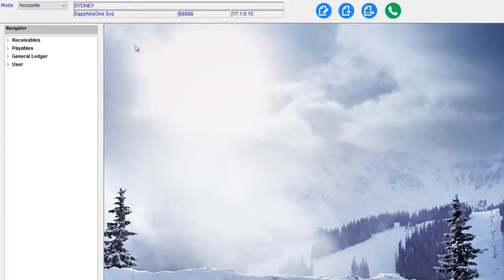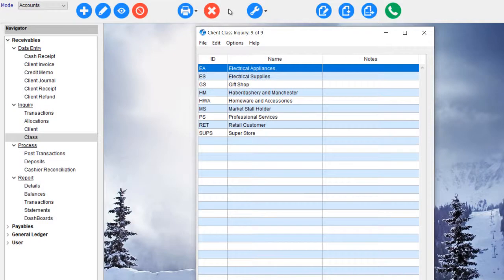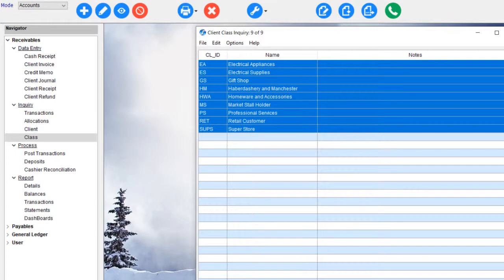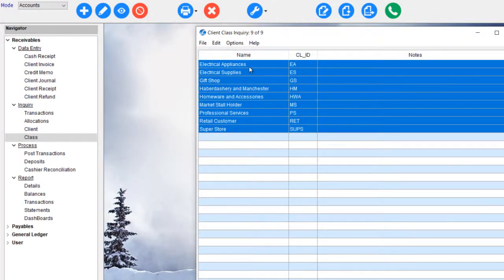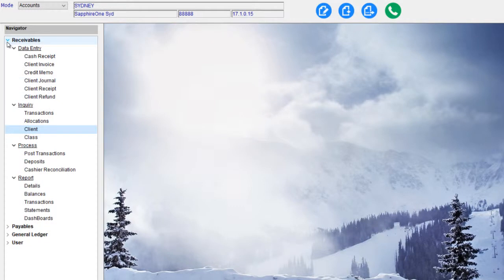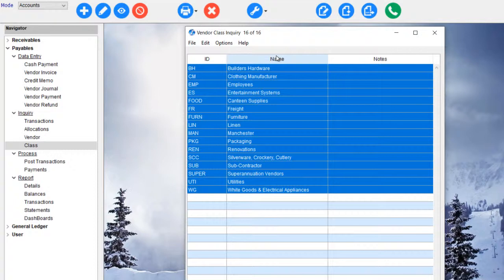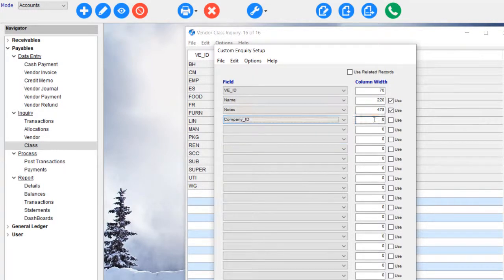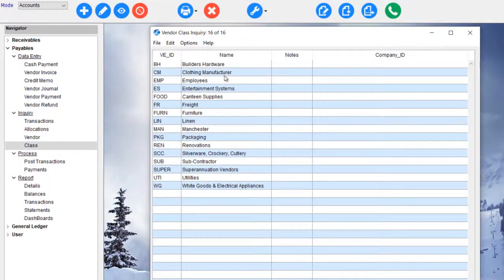Class Inquiry – Receivables and Payables